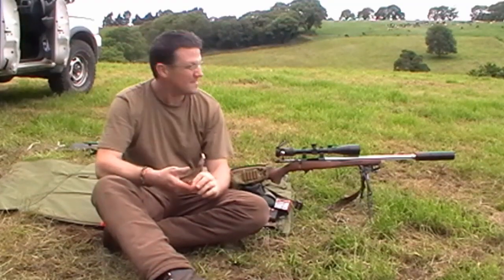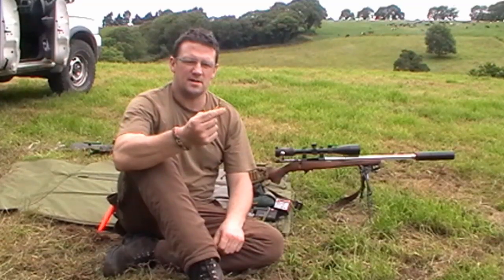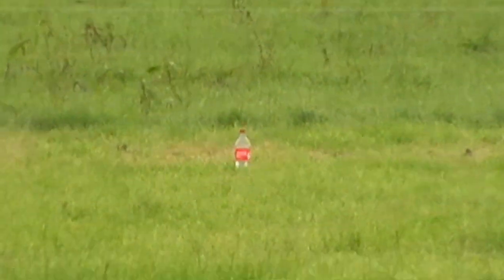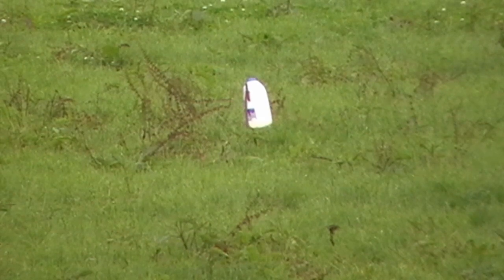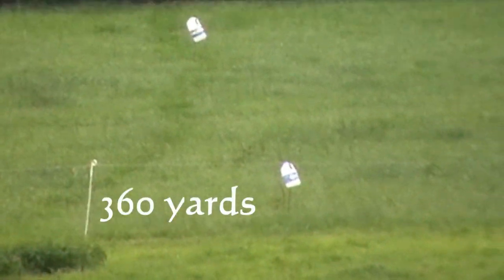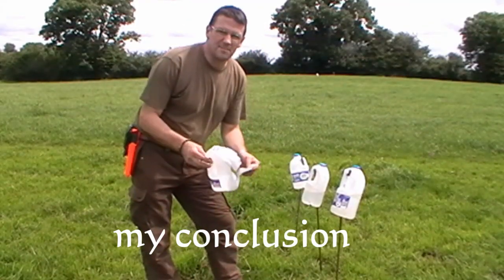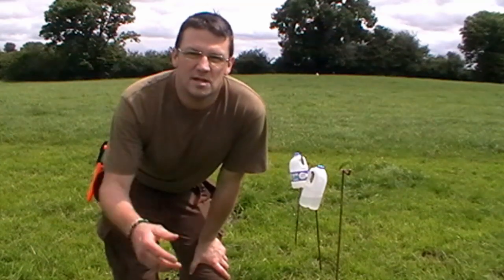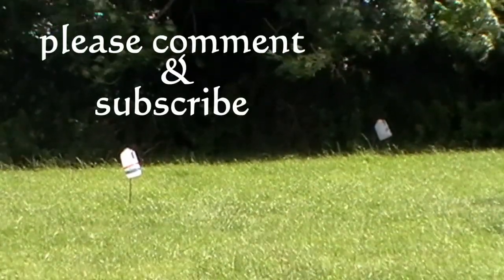.17 hornet long range performance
Paul Dowling's shared video file.
i wanted to see at what diustance my .17 hornet would still expand and cause a humain kill on small vermin loke rabbit and fox.
i used water filled milk jugs to simulate hitting flesh